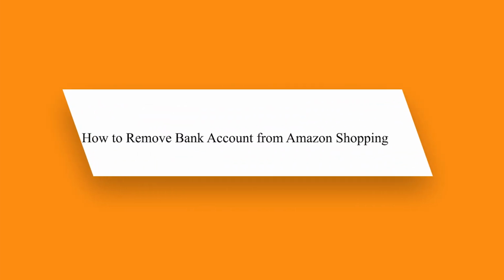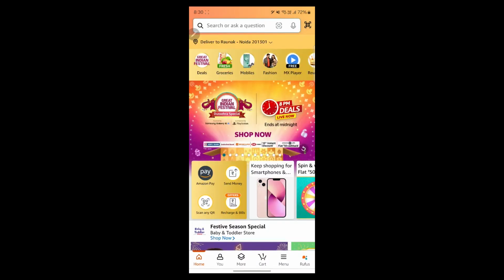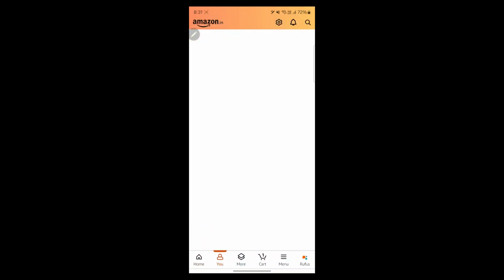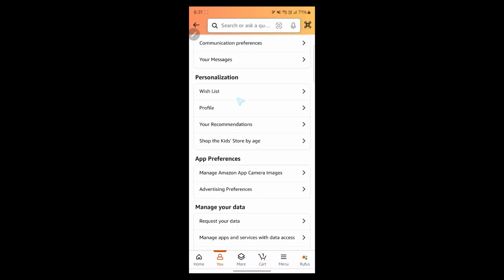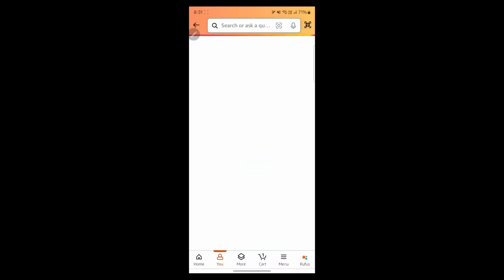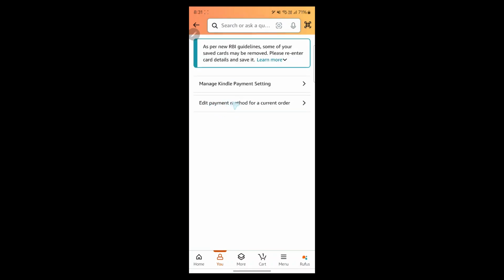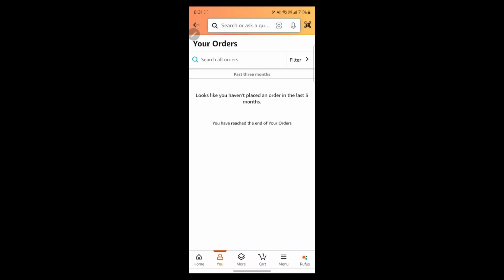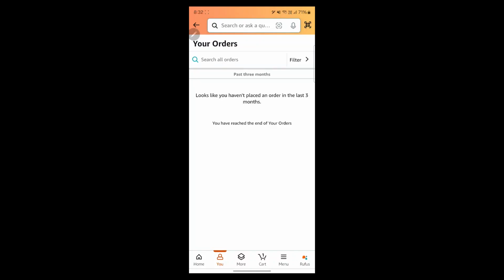How to Remove Bank Account From Amazon Shopping App (Simple Guide)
How to Remove Bank Account From Amazon Shopping App
In this video, we’ll show you how to remove a bank account from the Amazon Shopping app step-by-step. We’ll guide you through accessing your payment settings, selecting the bank account you want to remove, and confirming the deletion. Follow along to easily manage and remove your bank account from Amazon!